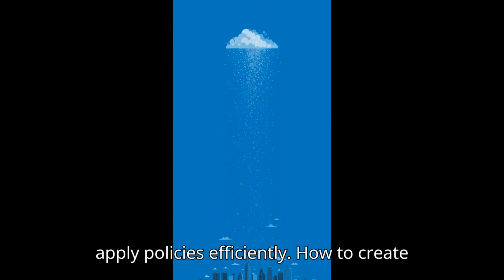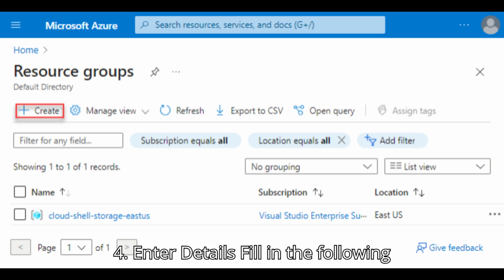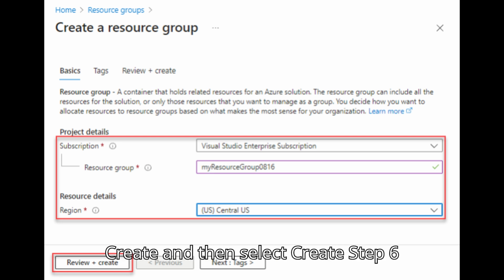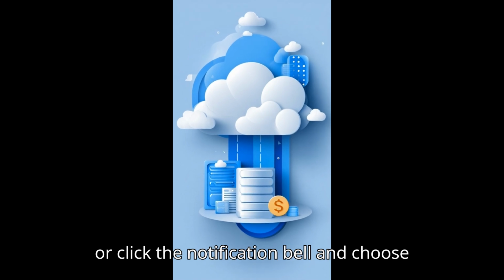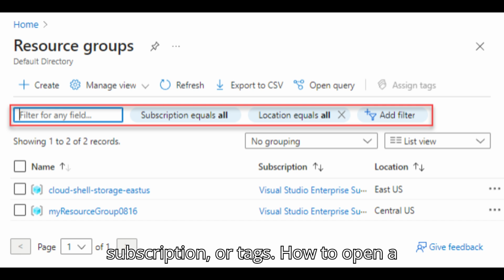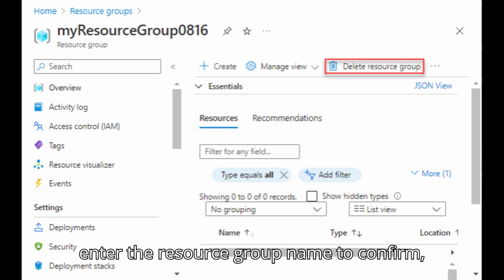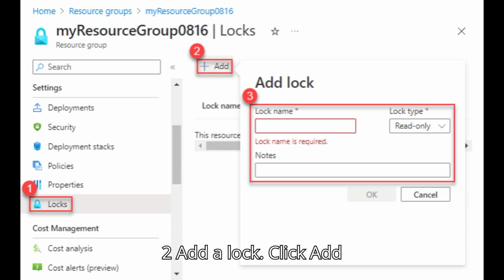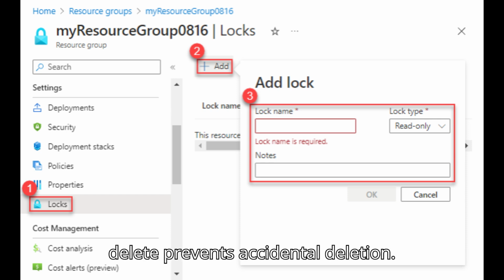Azure Resource Groups Explained | Create, Manage, Lock & Delete (Step-by-Step)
Learn how to manage Azure Resource Groups step by step using the Azure Portal.
In this video, we cover:

Creating resource groups

Listing and opening resource groups

Deleting resource groups safely

Locking resource groups to prevent accidental changes

Perfect for beginners and Azure administrators.